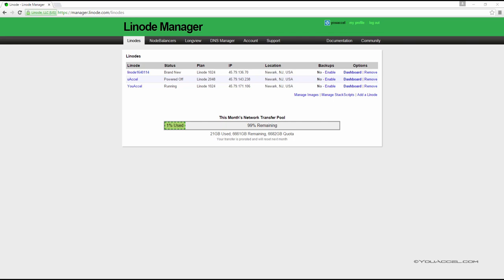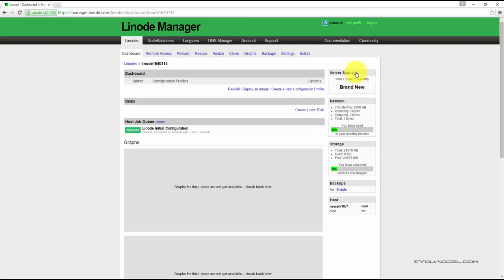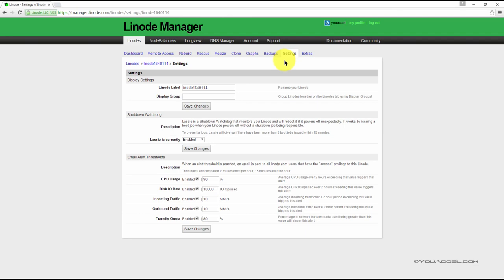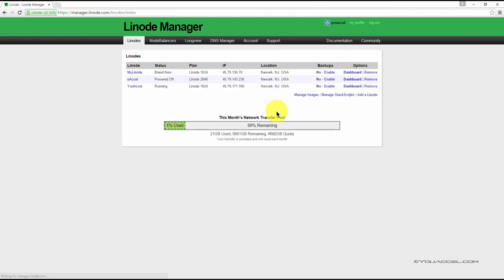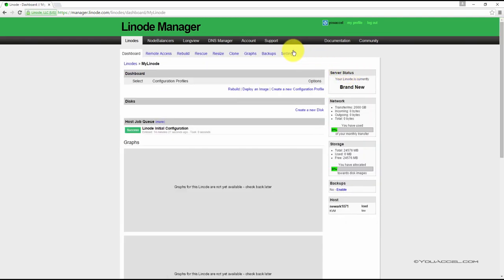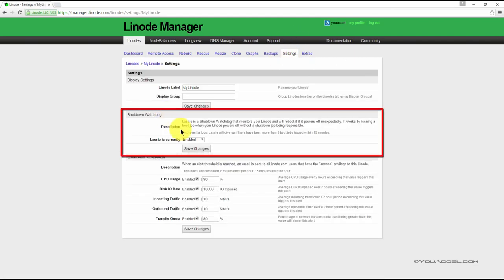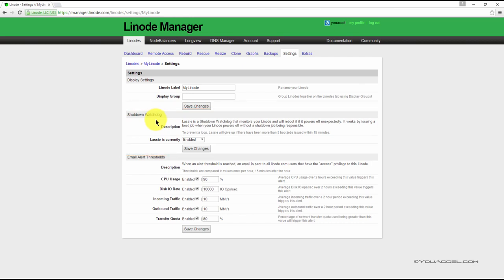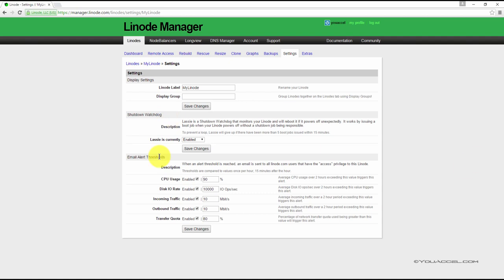Linode Settings and Configuration | Tutorial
Tutorial Content:

To change some of the basic options for your Linode, click the Dashboard link.

In the sub menu & click the Settings link.

Here you can change your Automatically Generated Linode Label.

Rename the server to: MyLinode.

You can also enable or disable the shutdown watchdog. This automatically restarts your Linode if it unexpectedly powers off. It's a good idea to keep this enabled to ensure your server is not down for long periods of time.

Under the Email Alerts heading you can customize the types of alerts you receive. For example, by default you will receive an email alert if 90% of your CPU usage has been utilized.